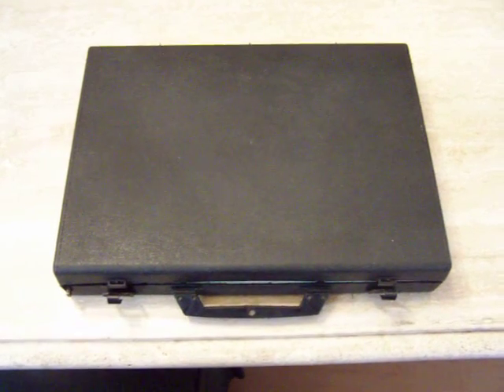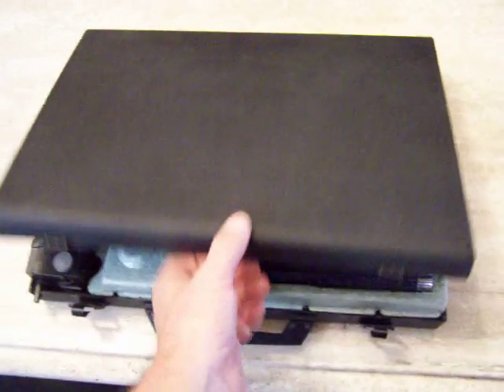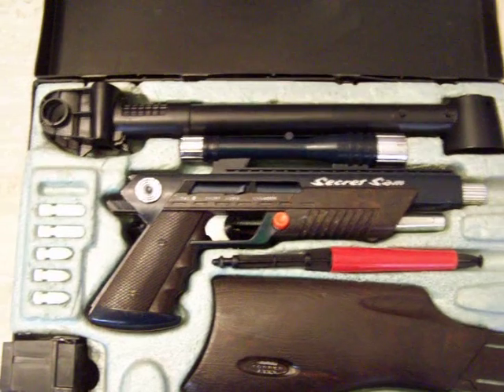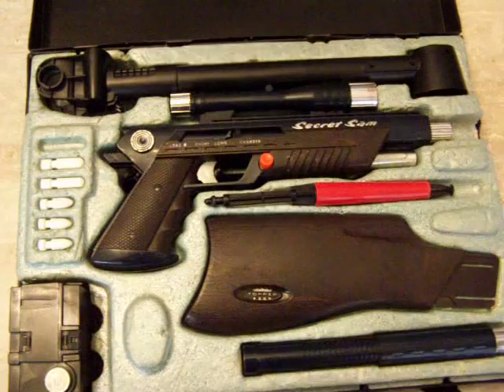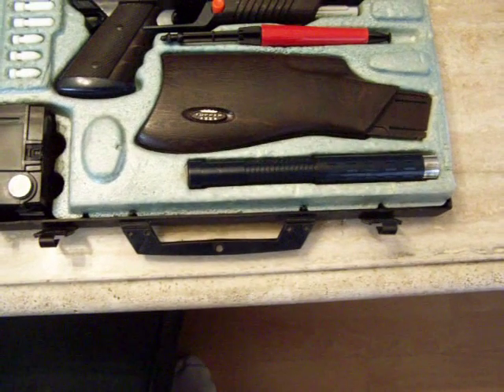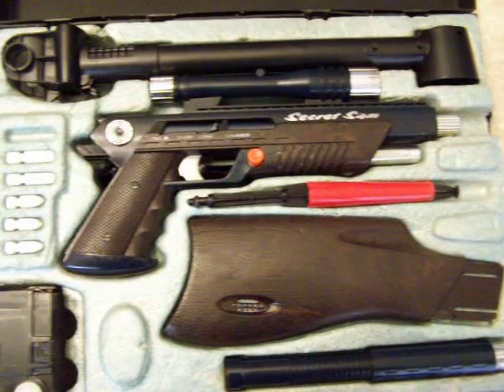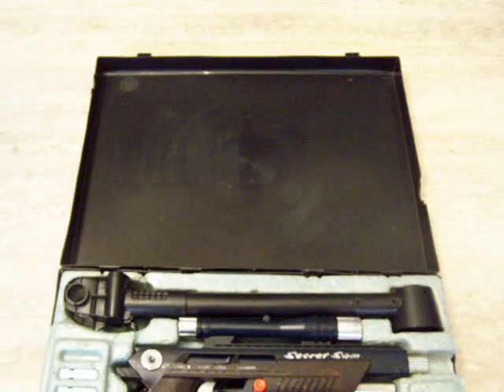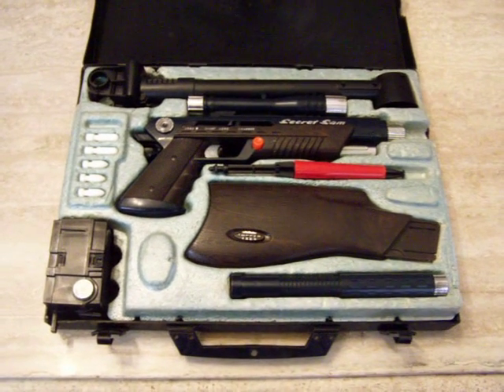Topper Toys 1965 Secret Sam Attache Case Weapons Set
A vintage classic. There are Secret Sam commercials here on youtube. This set was part of the 60's spy craze and many spy related toys were made. I forgot to mention in the video that the long red missile is the message missile. You wrote and stored a message inside the red missile head and it was then ready for firing.